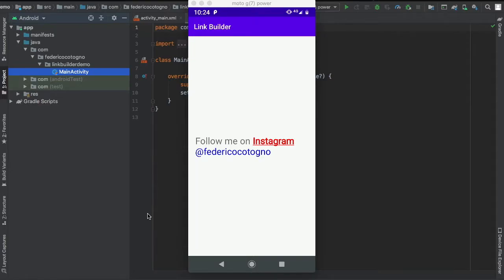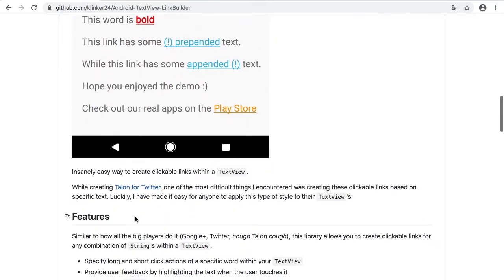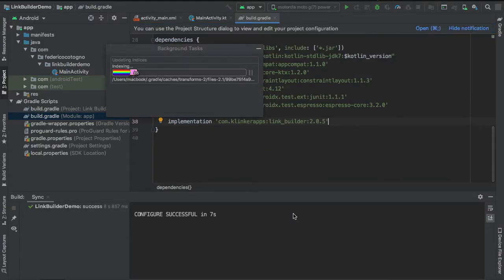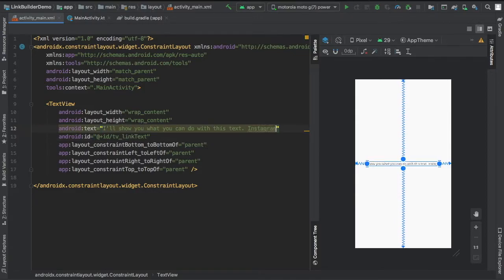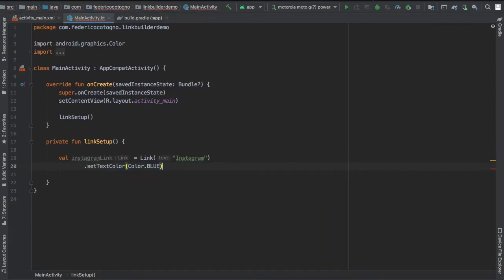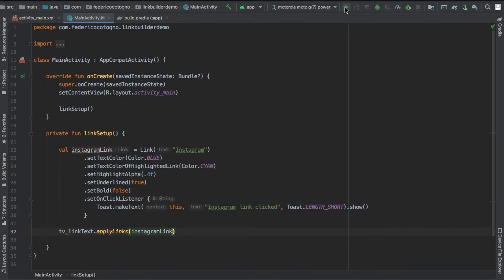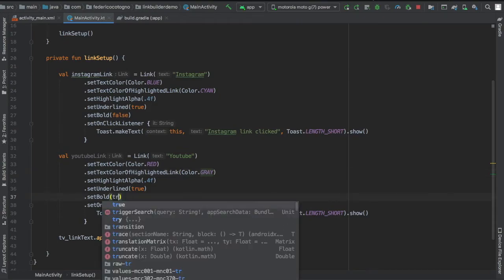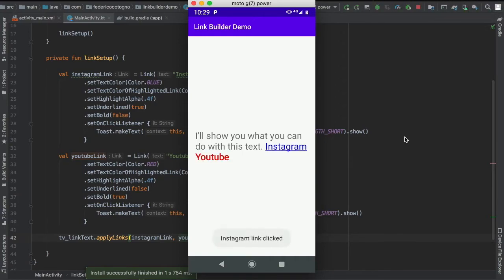Creating Custom Links in a TextView Tutorial (Android Studio 2020)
Ever wondered how to insert a link in the middle of your TextView? Try this third party library